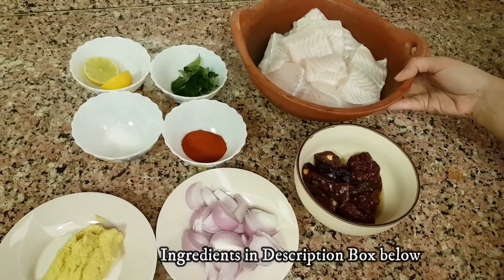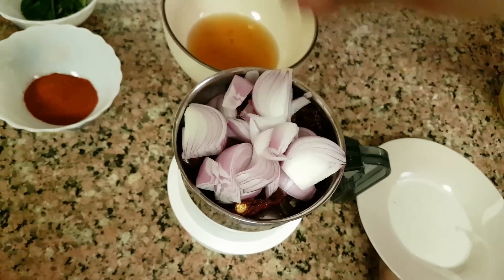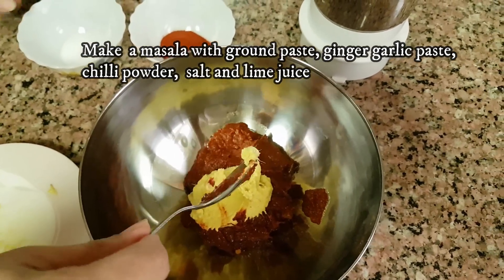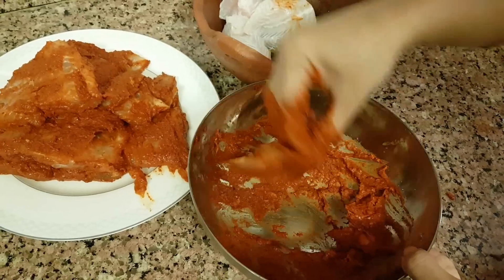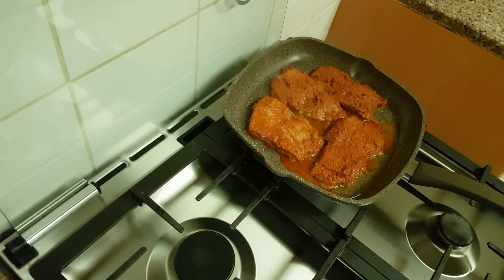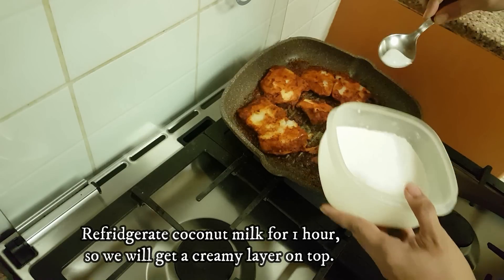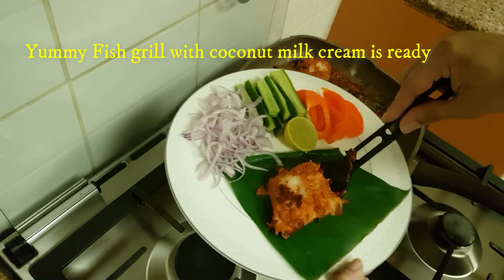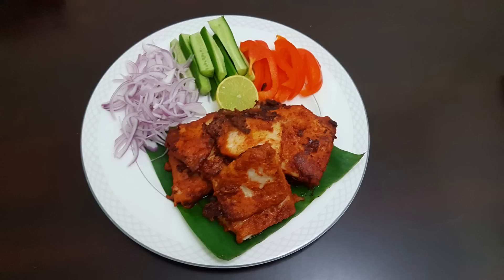Fish Tawa Grill with Coconut Cream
Grilling fish  in Tawa With Coconut Cream   makes the fish soft and yummy . Marinated sauce  of  onion red chili ginger garlic  masala   makes the dish appealing and yummy.
Published on 18th March 2019

Fish
Kashmiri whole  Chilies
Kashmiri Chili powder ( optional)
Onion
Curry leaves
Salt
Coconut oil
Coconut Milk Cream